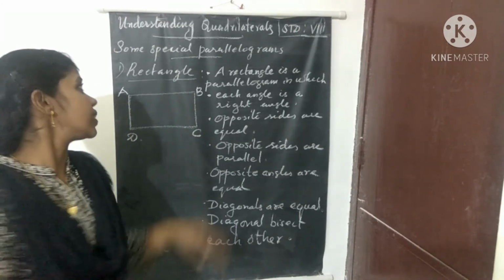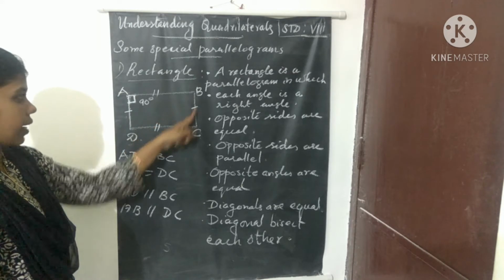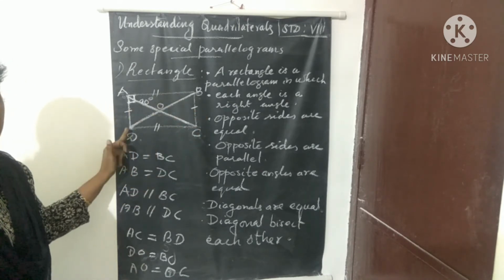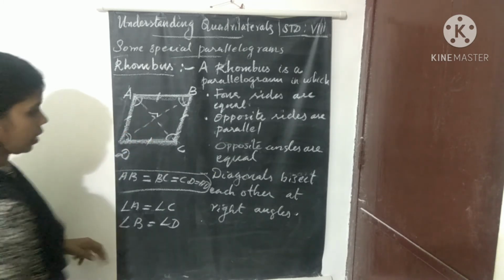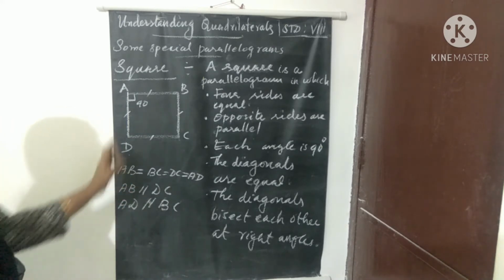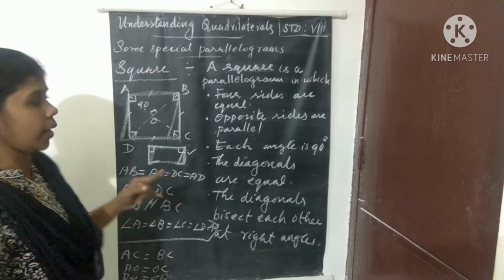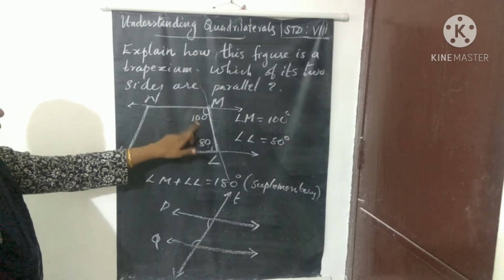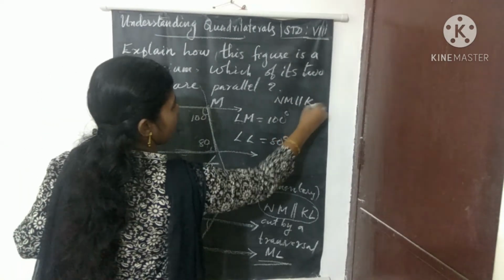Special Parallelograms, Understanding Quadrilaterals